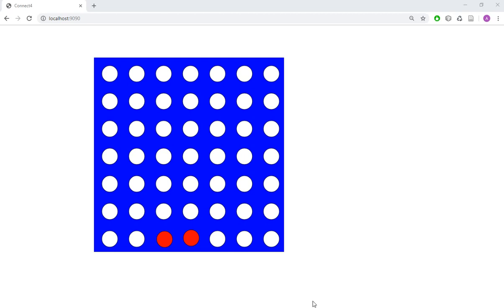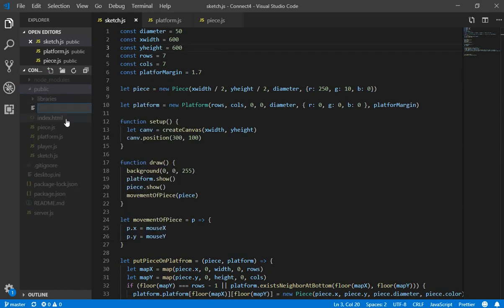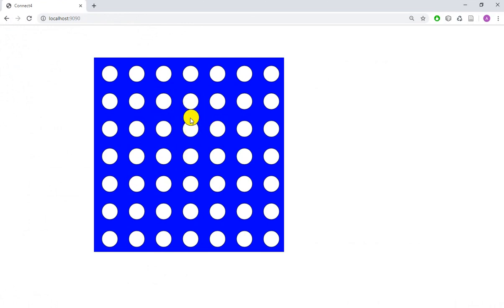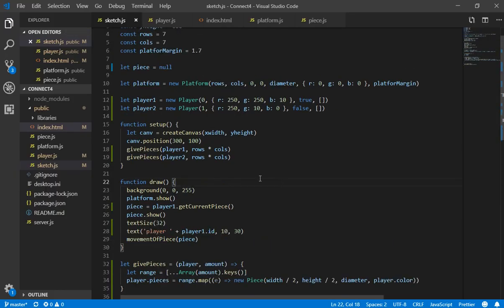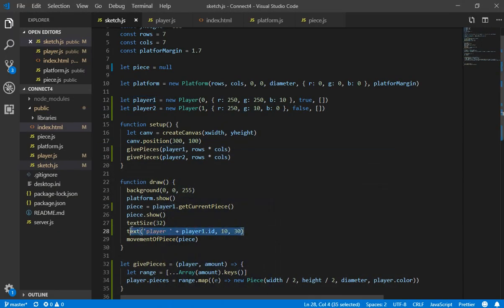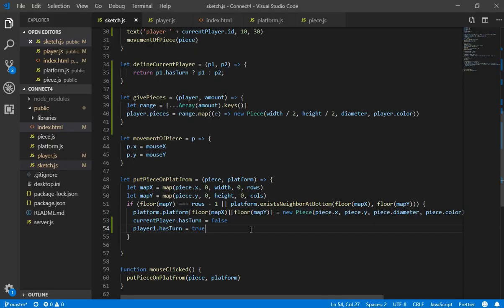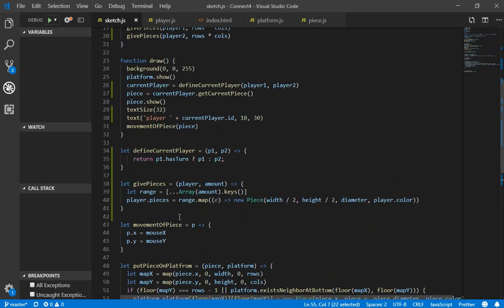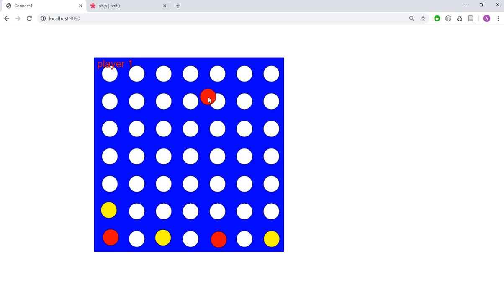Let's code a Connect 4 game multiplayer online with JavaScript and P5.js | Part V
In this series of videos we are going to develop a multiplayer connect 4 game and deploy it to heroku.